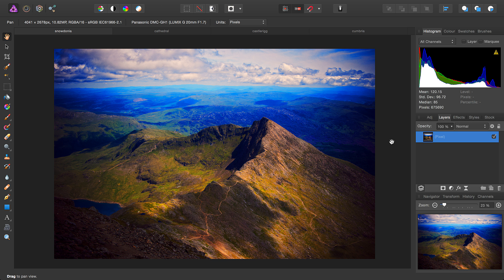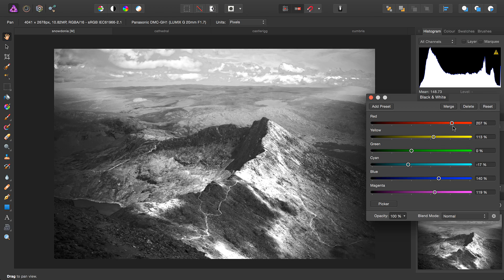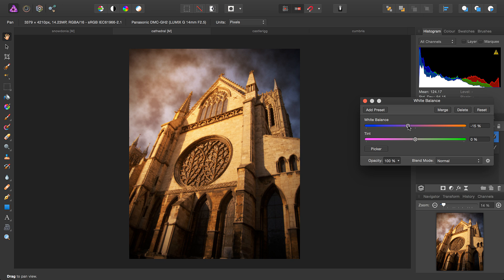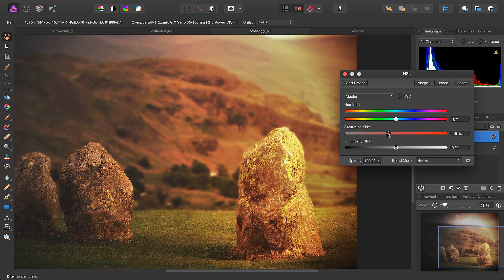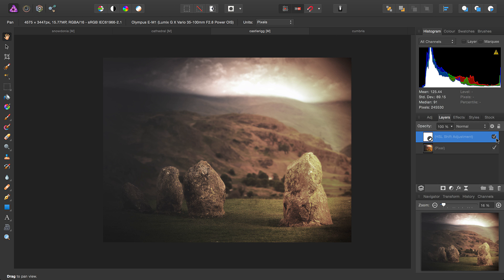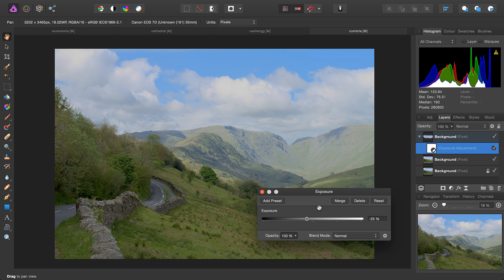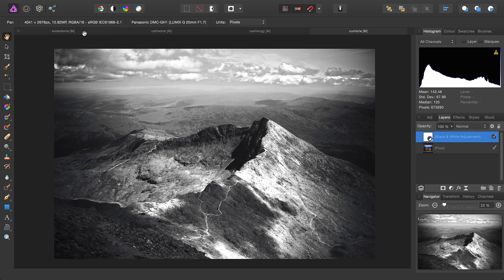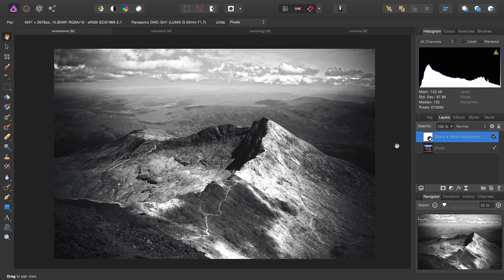Adjustment Layers (Affinity Photo)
Learn how to non-destructively alter your image by adding adjustment layers.